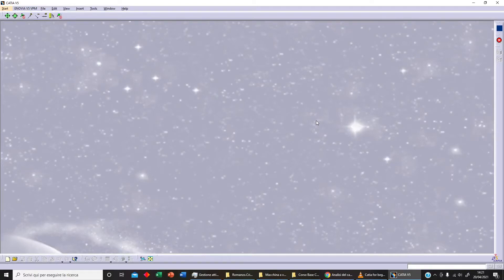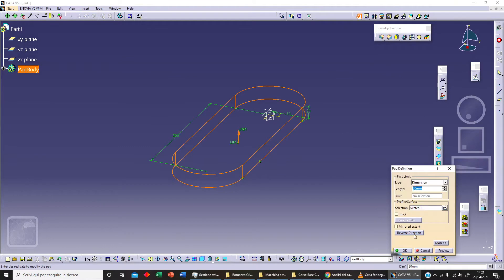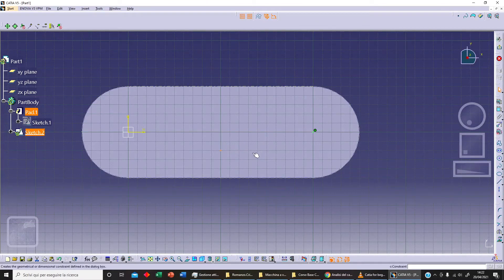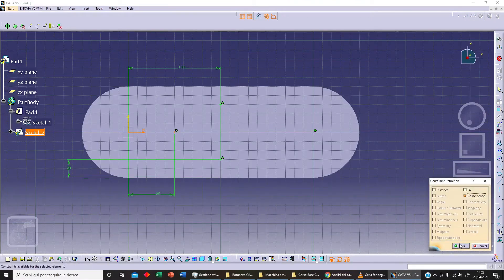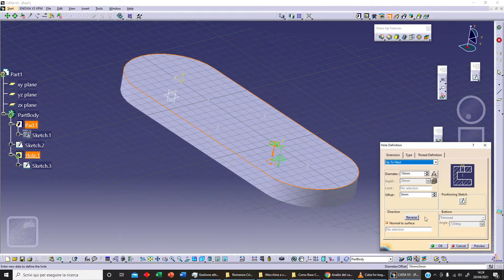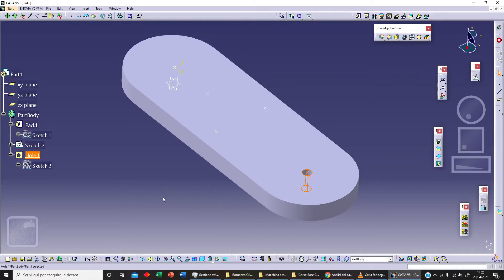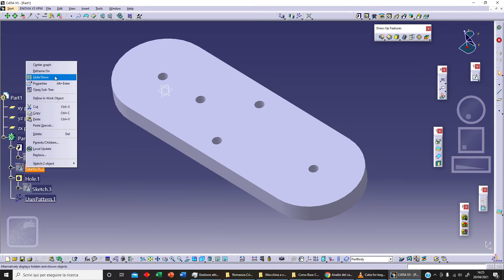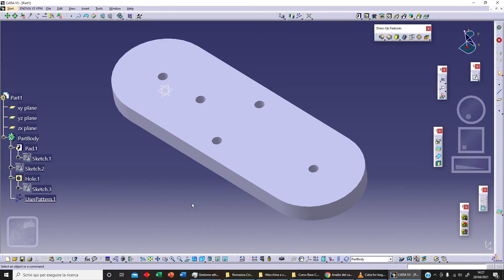Catia v5 026: User Pattern.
In this Tutorial: User Pattern.